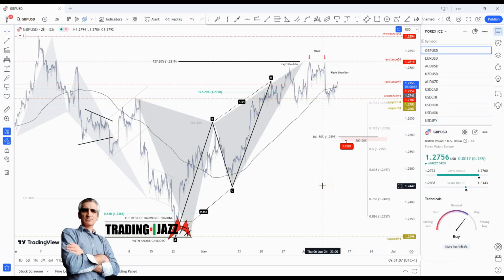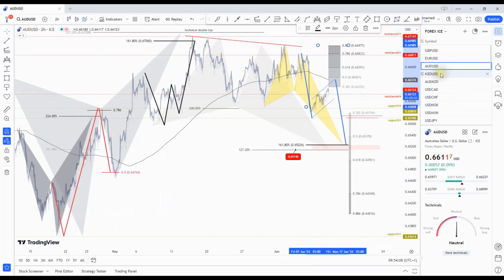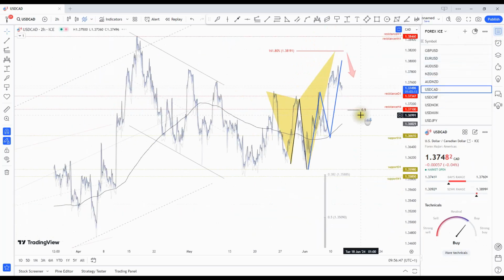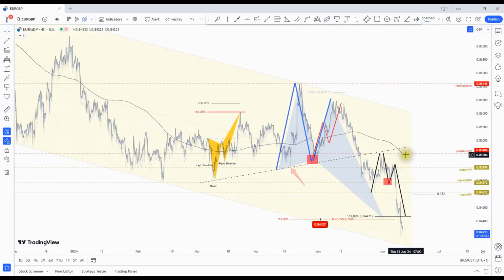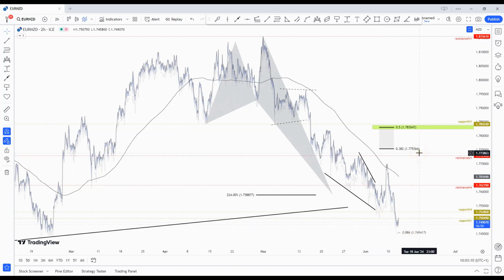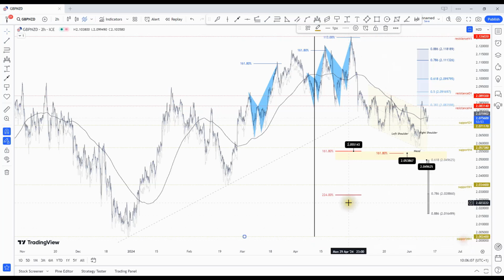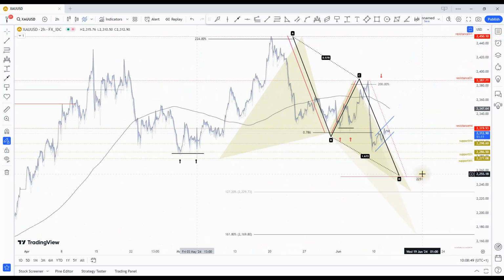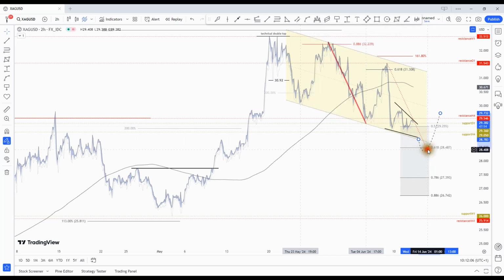The Day Trader: The Are Metals Poised for Further Bearish Momentum??